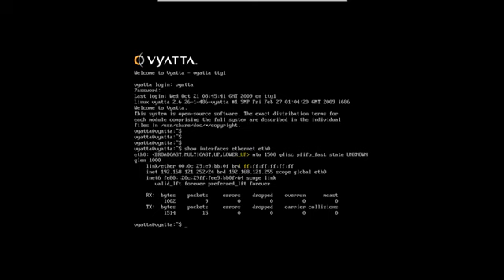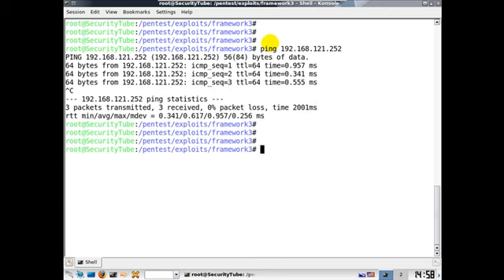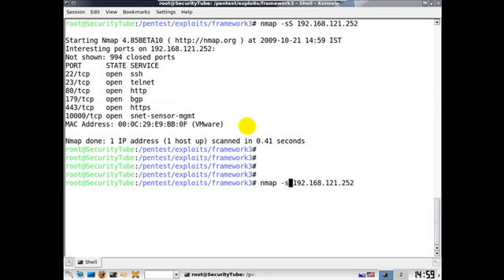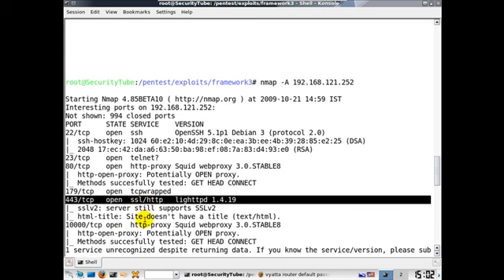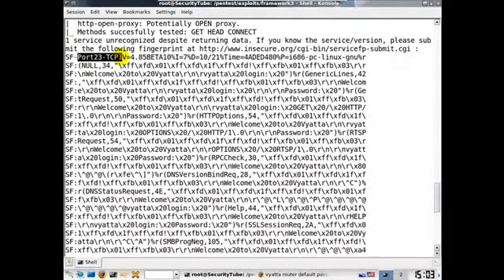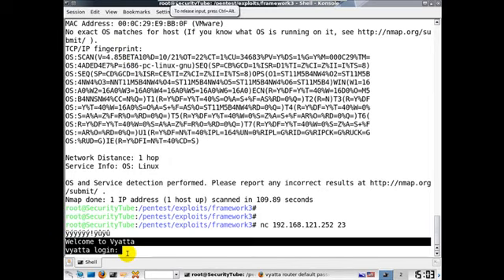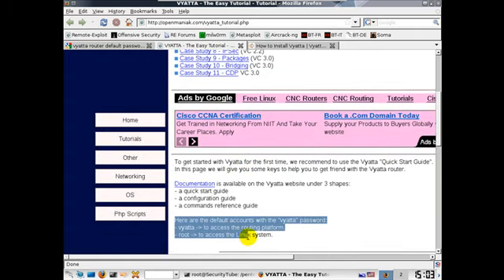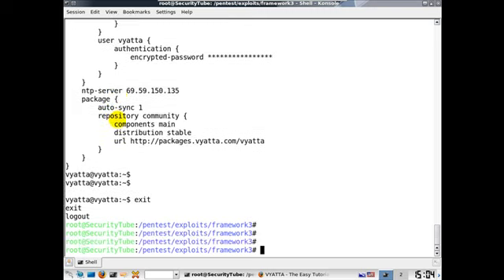How to Hack Router Easily Part 2 Service Enumeration, Fingerprinting And Default Accounts